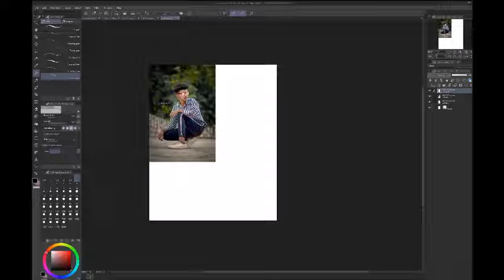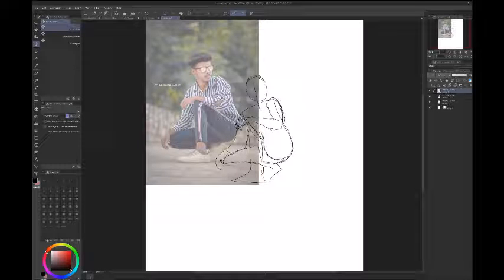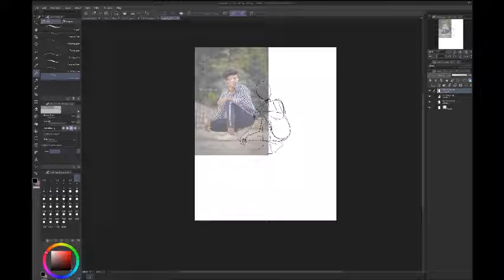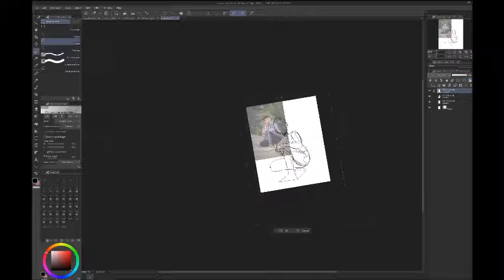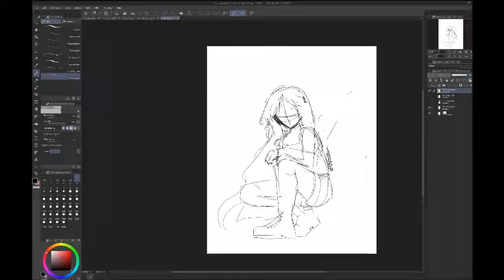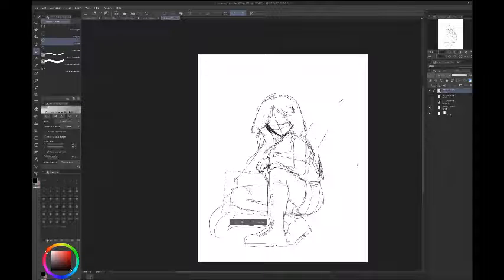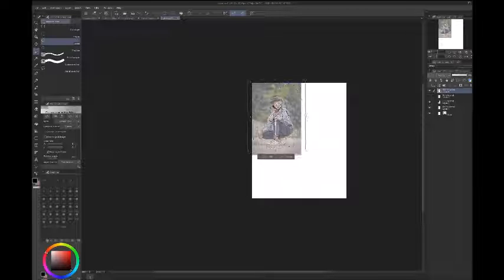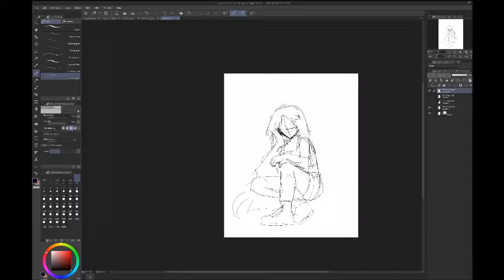How I use references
1. I'm a 15 year old with no professional experience nor uh, actual education
2. I'm horrible at making things interresting so I apologize that this is sucky.

okay bye